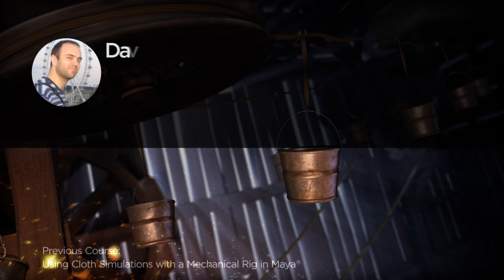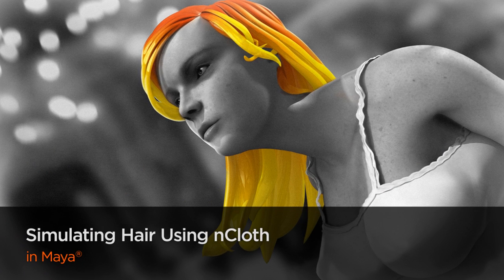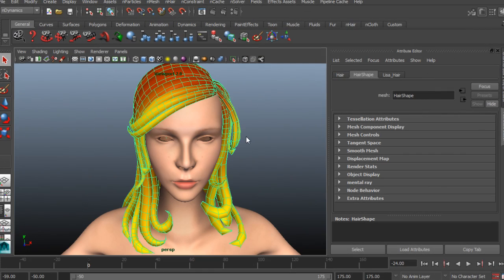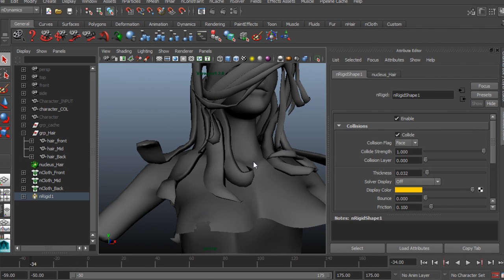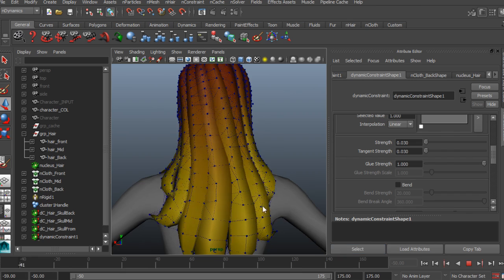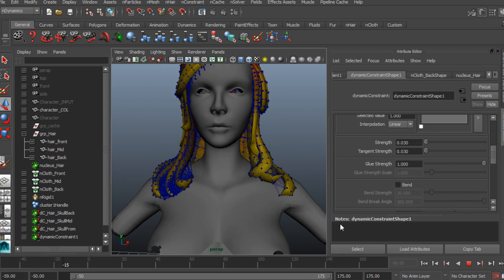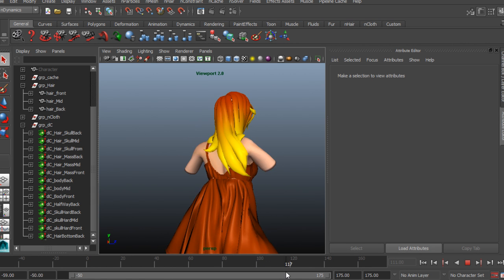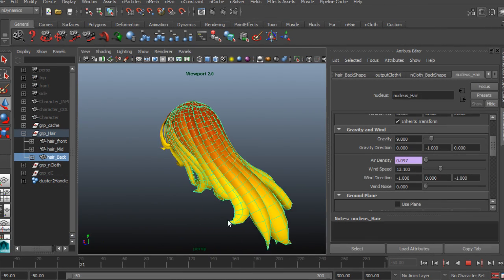Maya Tutorial Now Available: Simulating Hair Using nCloth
In these lessons we'll be looking at how to simulate hair through the use of nCloth. We'll be touching on workflow ideas that will help you become platform independent. You will be able to take animation cache from any supporting package and then use nCloth for hair simulation. We'll also be talking about solving common problems such as animation collisions and topology layout.

By the end of this training you'll be able to take animations from just about anywhere and build a reusable simulation rig to create complex secondary animation using nCloth in Maya.